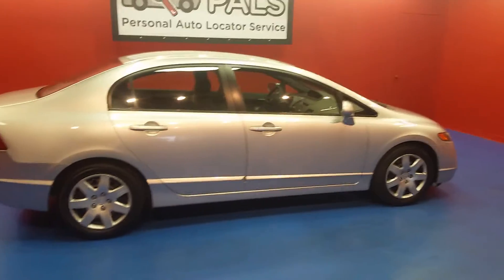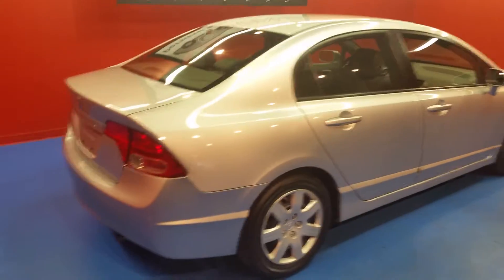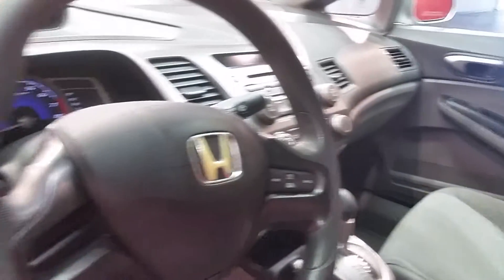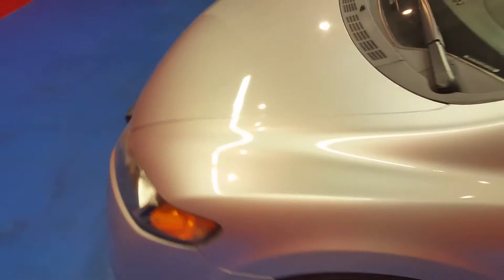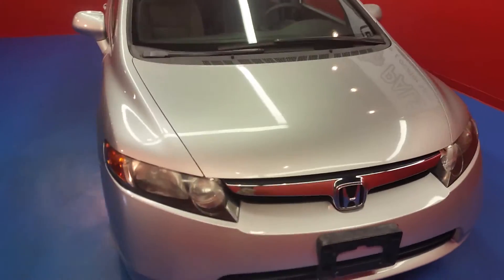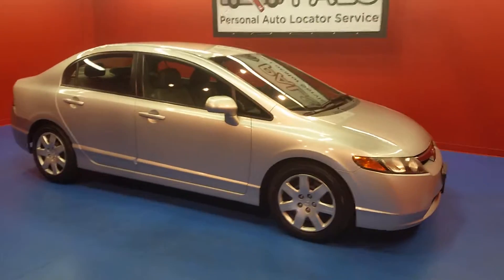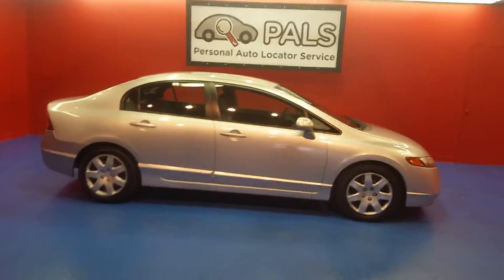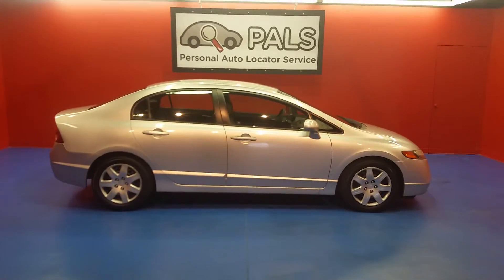2007 Honda Civic LX